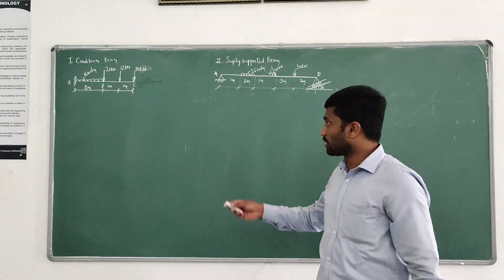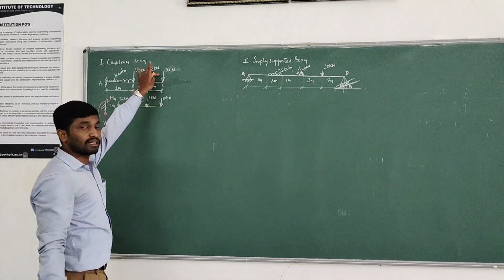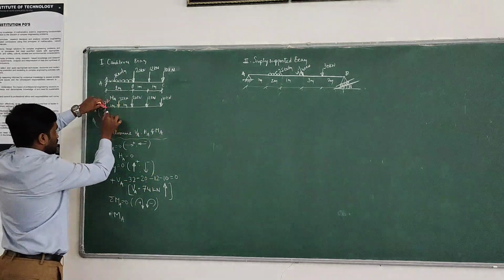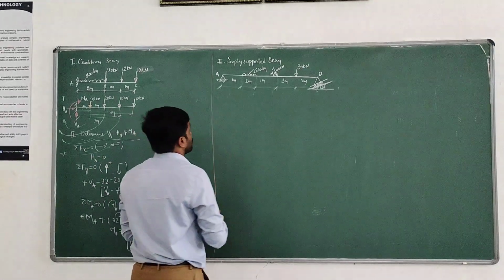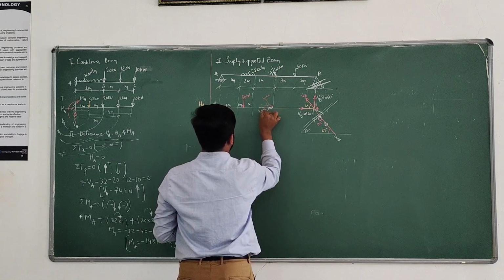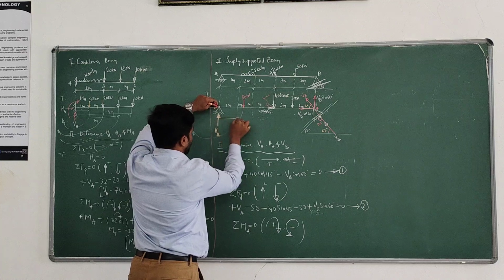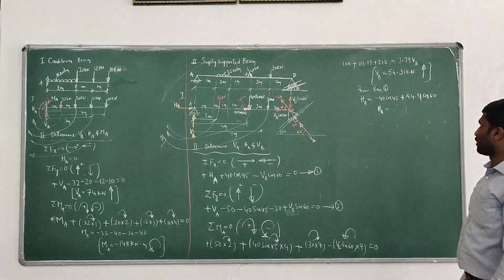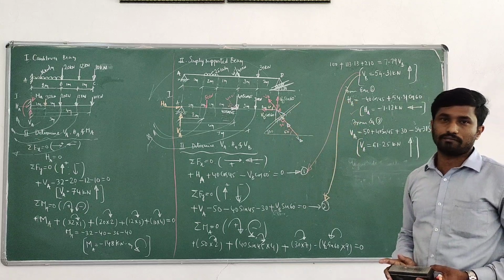NUMERICAL ON BEAMS.-VTU-MODULE-3-ENM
Numerical on Statically Determinate Beams.